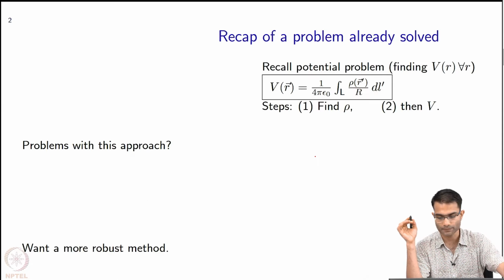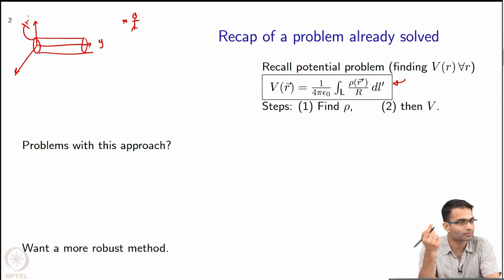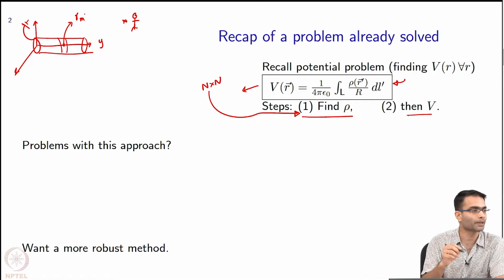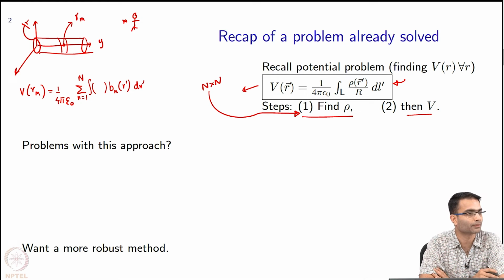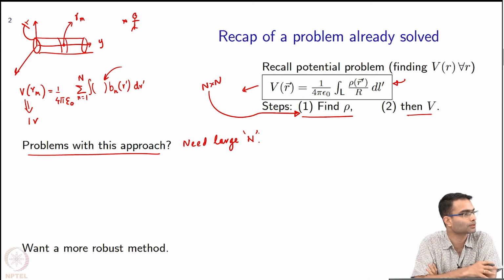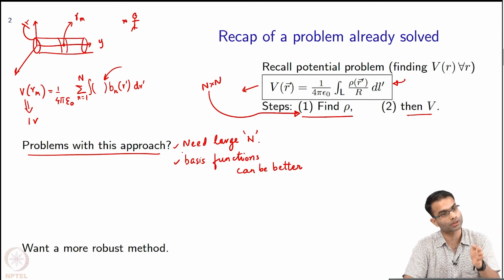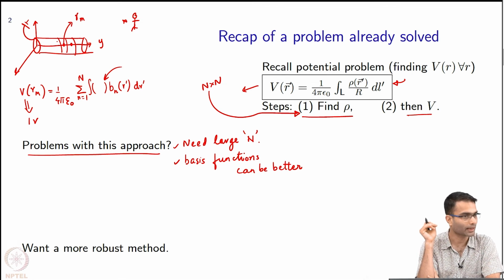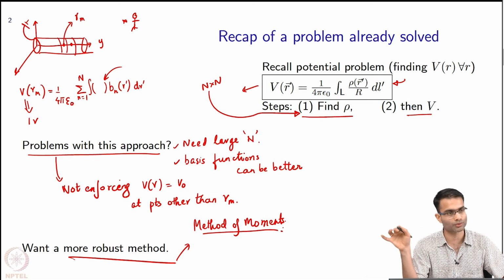Method of Moments : Motivation for MoM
To access the translated content:
1. The translated content of this course is available in regional languages.
 2. Regional language subtitles available for this course
 To watch the subtitles in regional languages:
 1. Click on the lecture under Course Details.
 2. Play the video.
 3. Now click on the Settings icon and a list of features will display
 4. From that select the option Subtitles/CC.
 5. Now select the Language from the available languages to read the subtitle in the regional language.